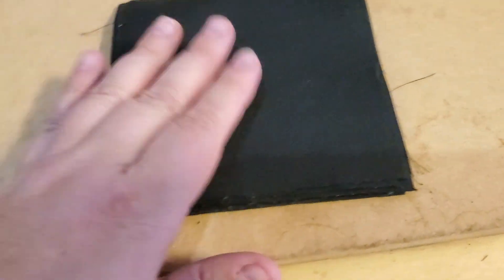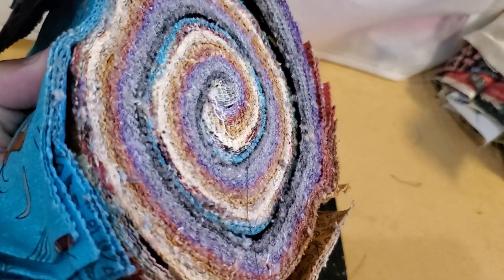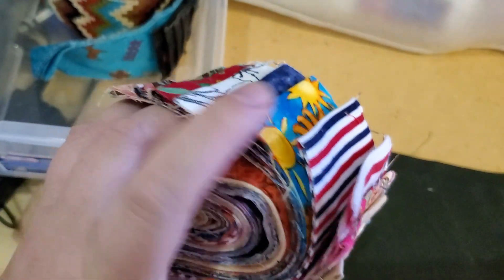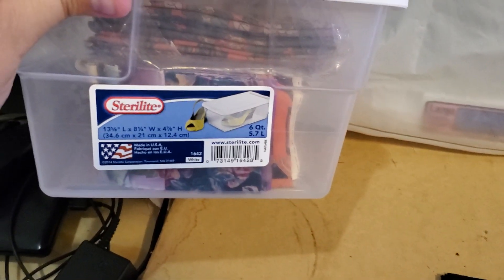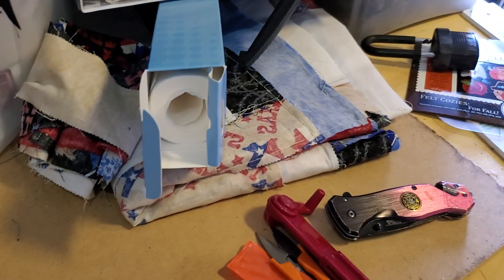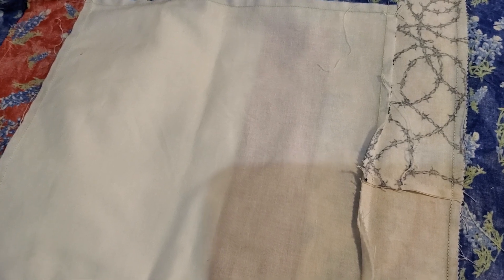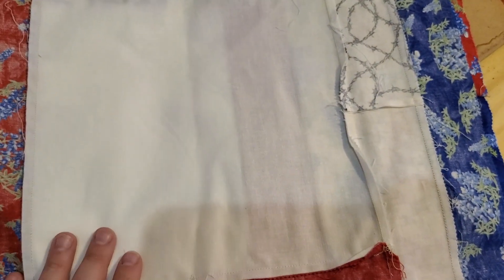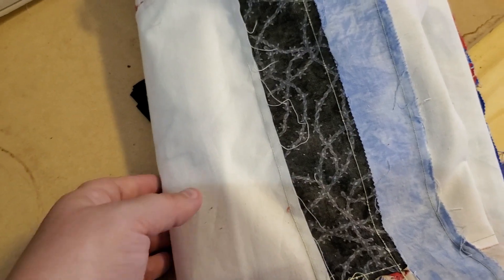Possible new quilt